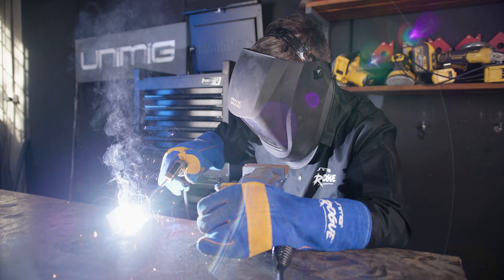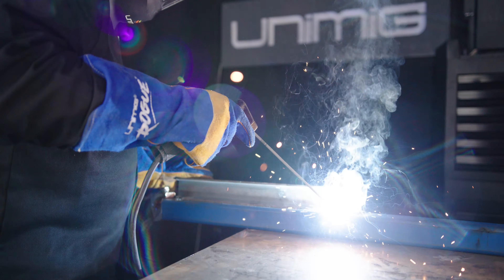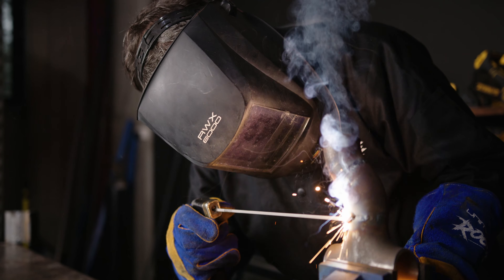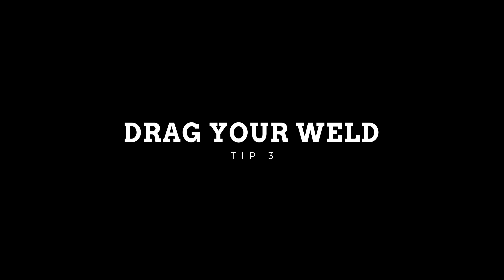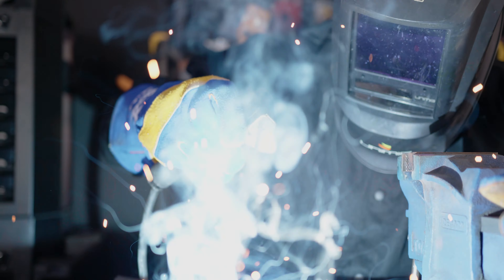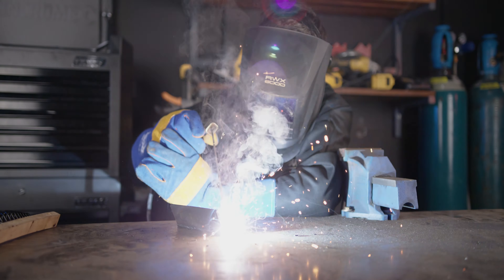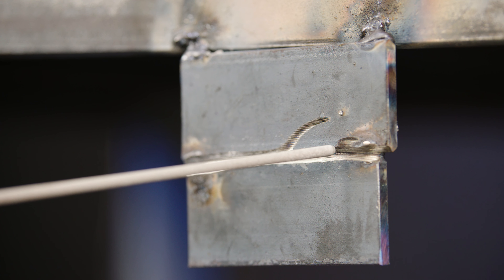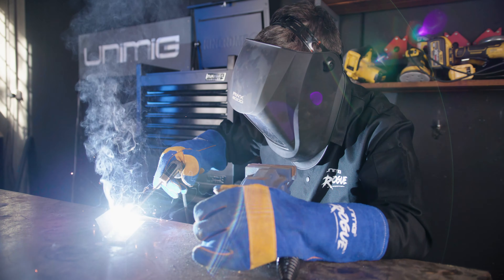9 Stick Welding Tips and Tricks!! (Improve your Stick welding today)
Want to improve your stick welding?

Stick welding may be one of the oldest forms of welding, but that doesn't mean it's the easiest. We've got 9 tips and tricks that'll boost your stick welding!

It seems less fiddly, with only an electrode, but making sure you've got your settings correct can still make a world of difference.

We've covered how to make sure your machine is set up correctly, to some of the more difficult things like how to maintain your arc and which technique is going to get you the best weld.

If you've got any other tips or tricks that we've missed, drop a comment!